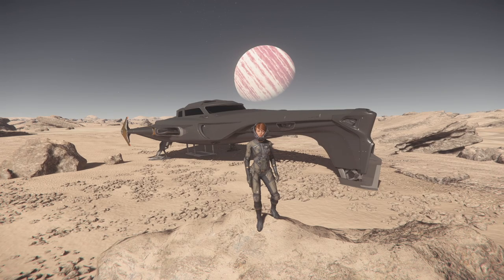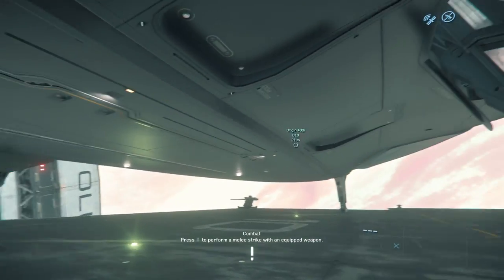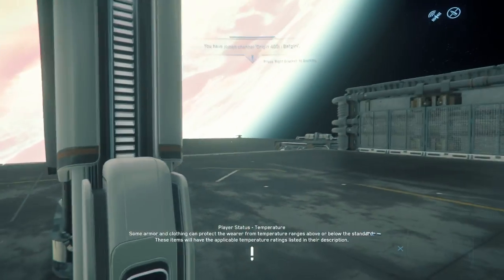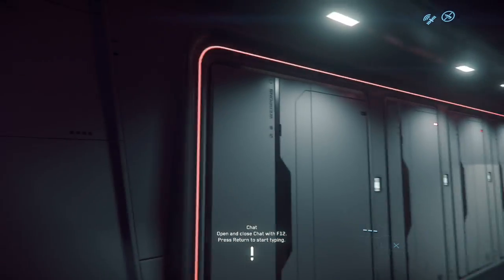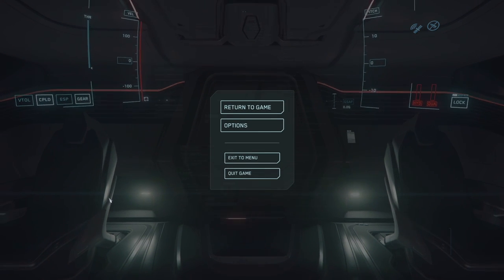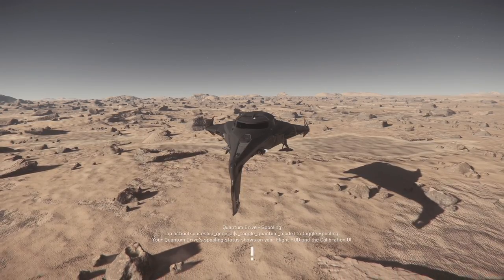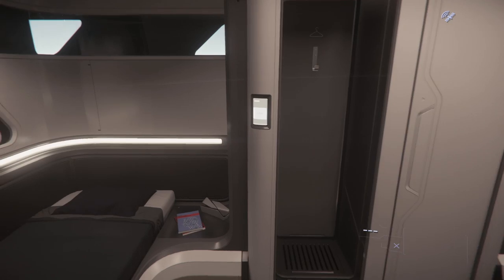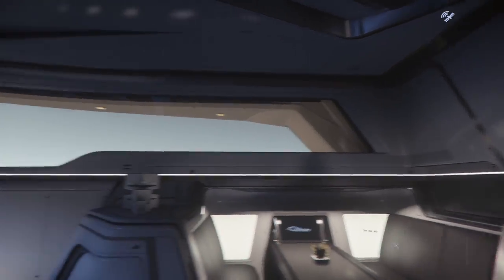Star Citizen My Two Cents CitCon 2951and the Origin 400i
Better late than never. That can be my motto for everything right now. 8 Year supporting Star Citizen and missing in action for the last 8 months. Nonetheless, here is my latest video. Hopefully work, life, and my love of playing games does not ever keep me from creating videos this long ever again.